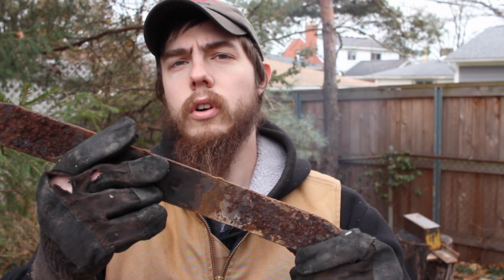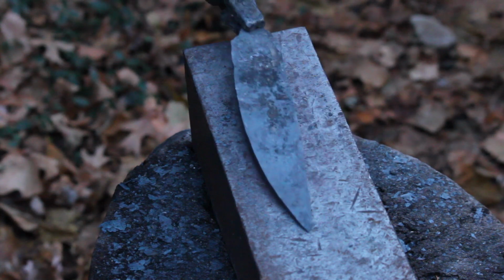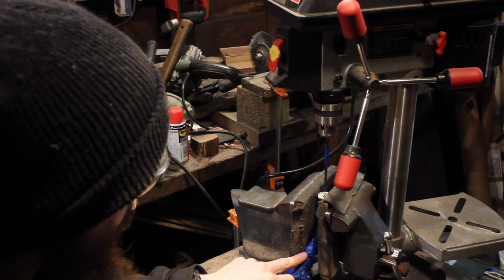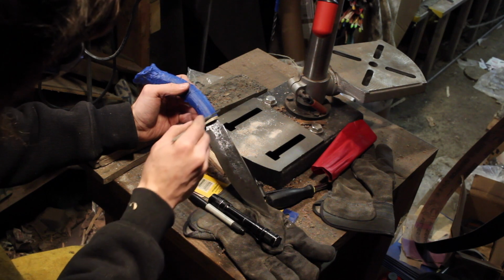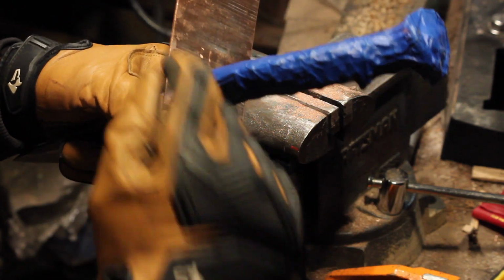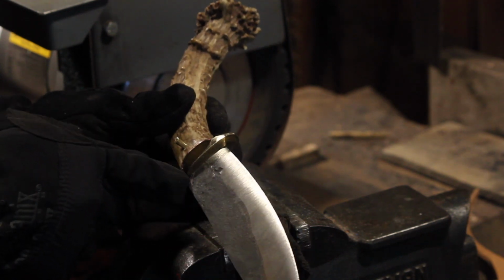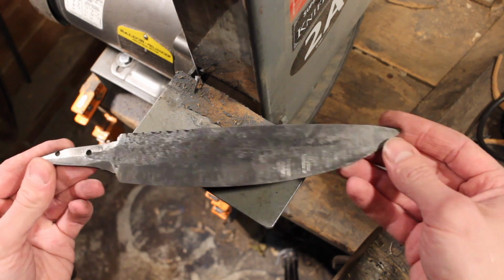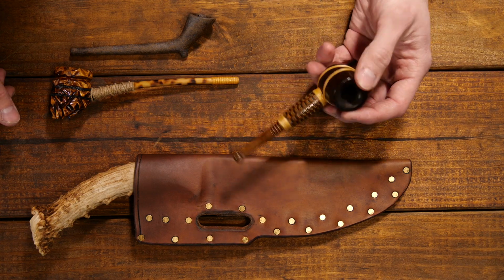Forging a Mountain Man Knife w/ an Antler Handle for the Shaw Pipe Co: Complete Build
For this detailed build video, I make a "scalping knife", or large skinning knife from the 1800's. This seven inch blade is small enough to carry comfortably but large enough to fight with effectively.

Blackheart Forge